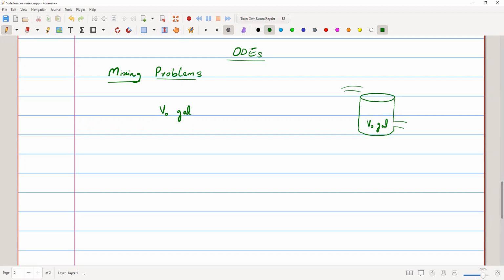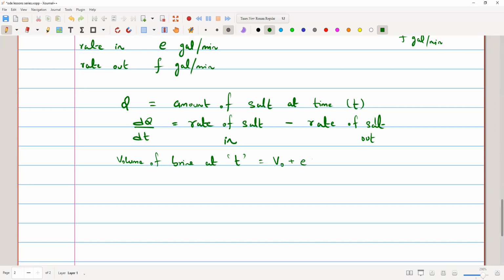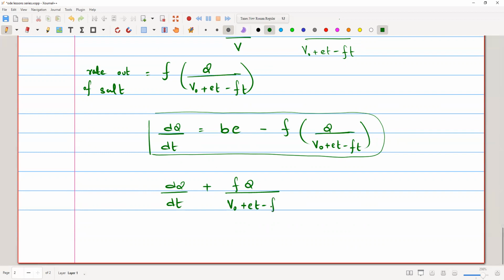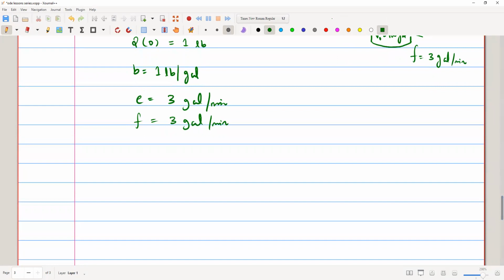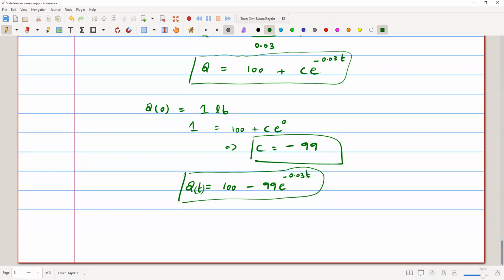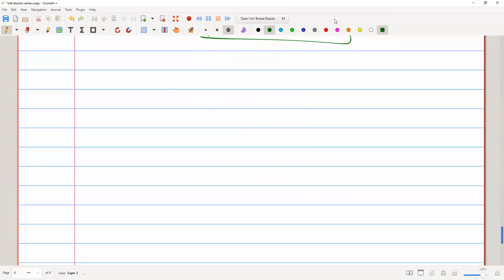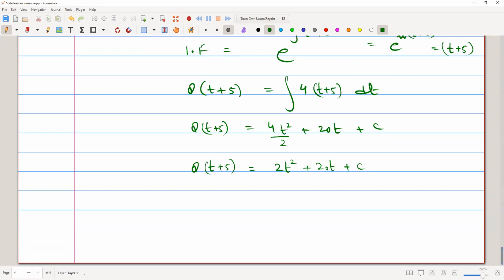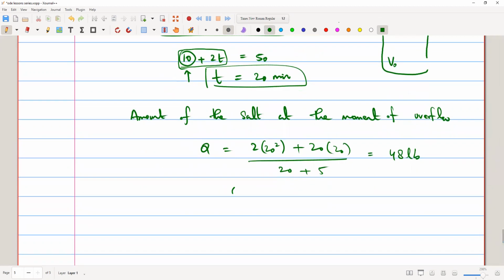Mixing of Brine Solution in a Tank Differential Equation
Hi Guys this is very Important Lesson for engineering Students